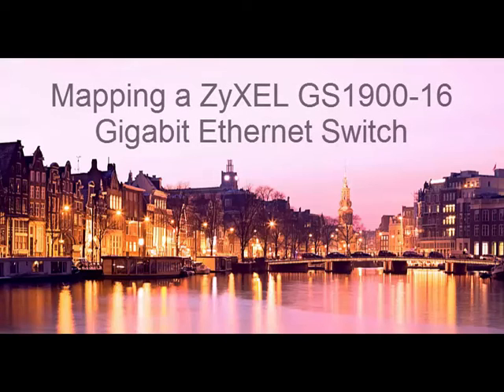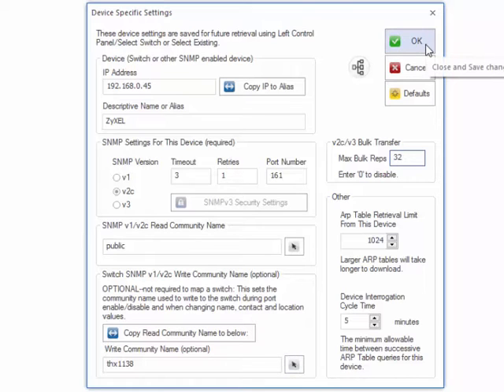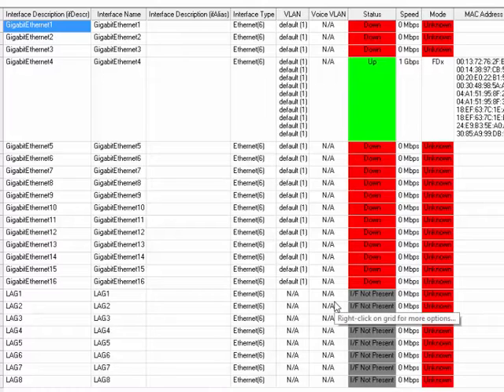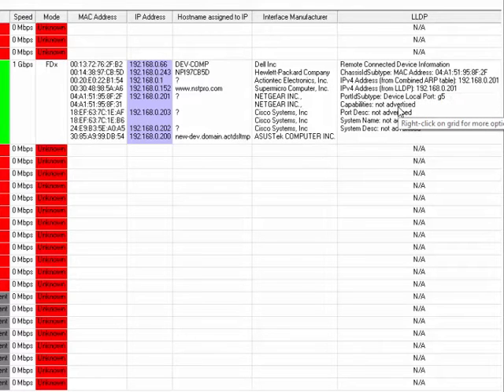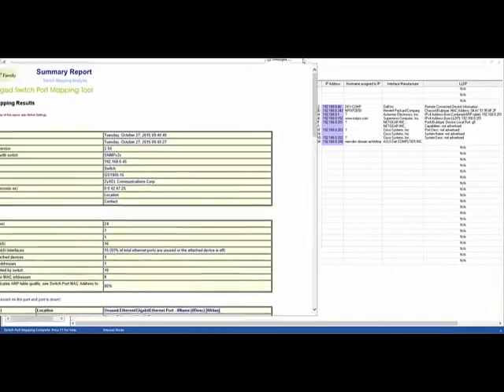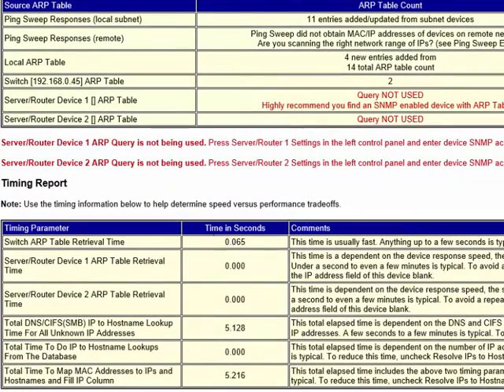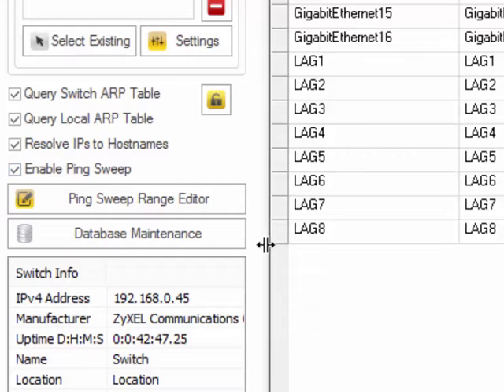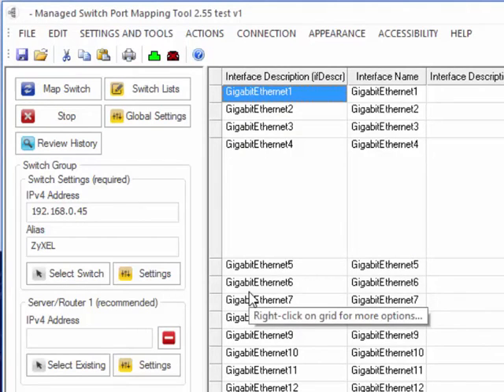Switch Port Mapping a ZyXEL GS1900-16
Demonstration of how to use the Managed Switch Port Mapping Tool v2.55 to map a ZyXEL GS1900-16 Ethernet Switch.